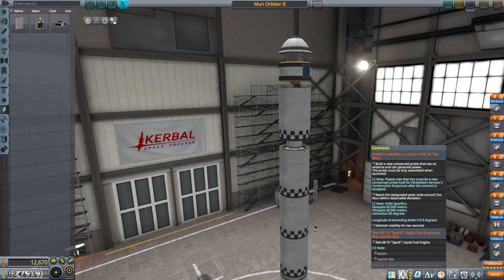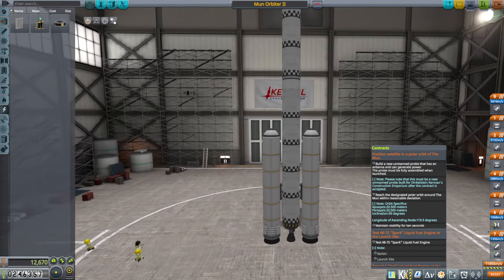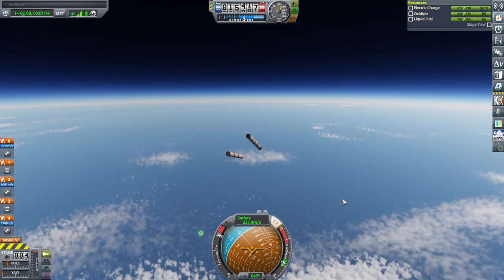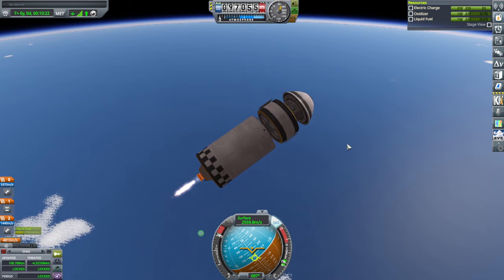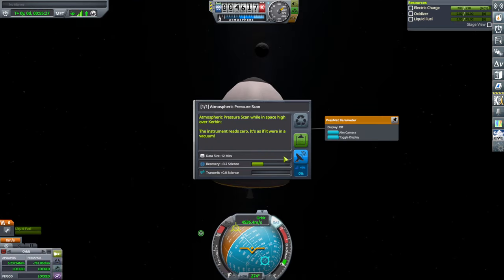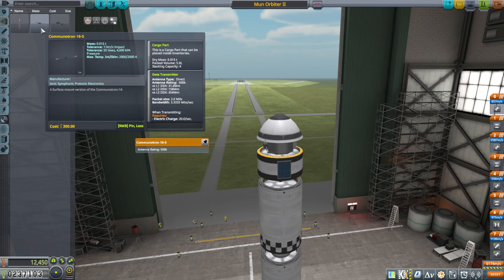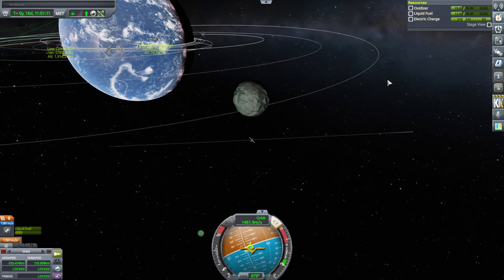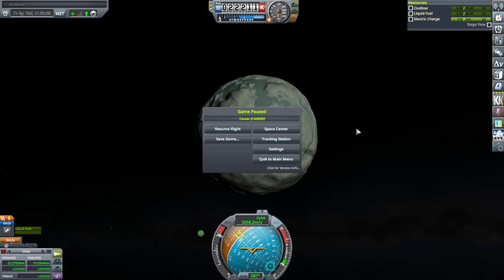Kerbal Space Program - Stock Part Trappist-1 Hard Career 8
I flyby Minmus and try to get enough science to unlock the Bobcat engine.